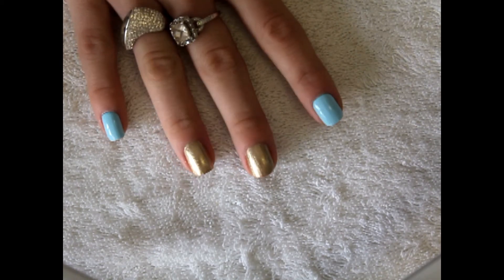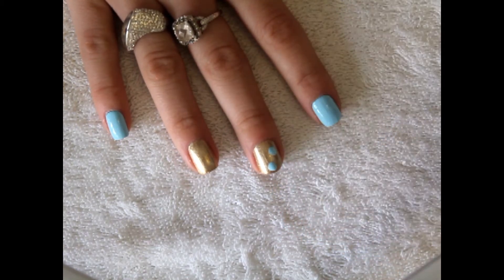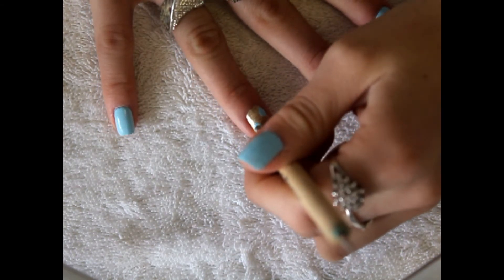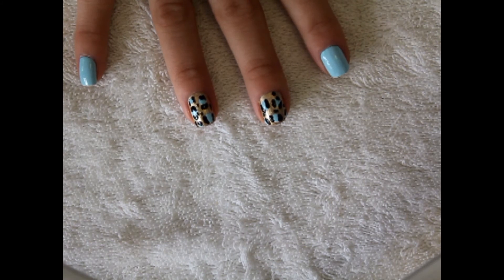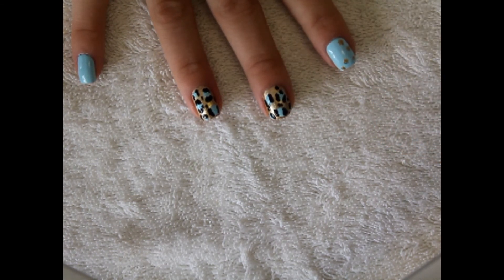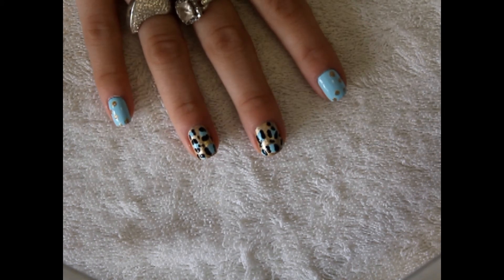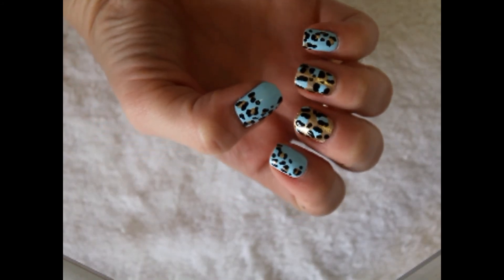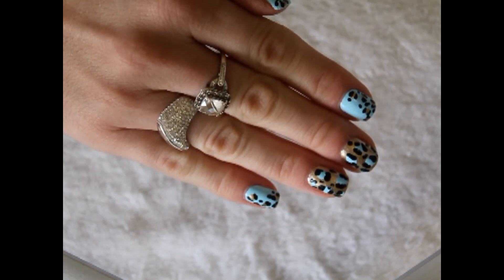Leopard Print Nail Art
NAIL POLISH USED:
Base Coat: Sally Hansen - Diamond Strength
Essie - Mint Candy Apple
Sally Hansen - Golden
Sinful Colours - Black on Black
Top Coat: Essie - No Chips Ahead